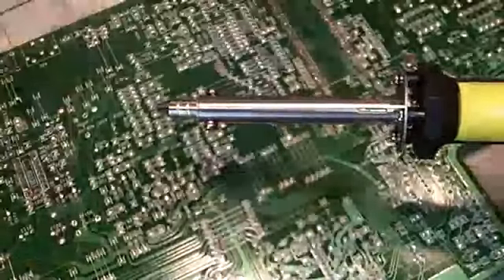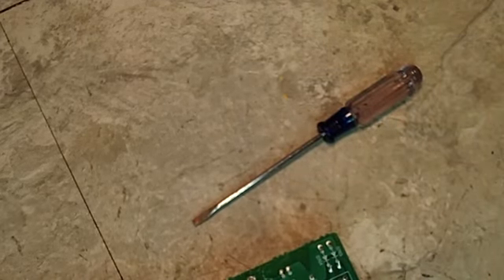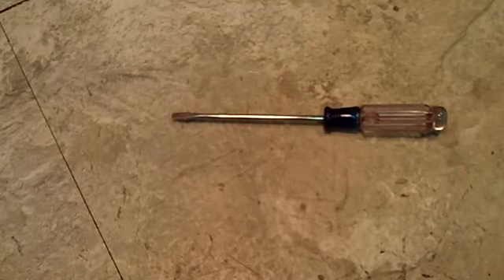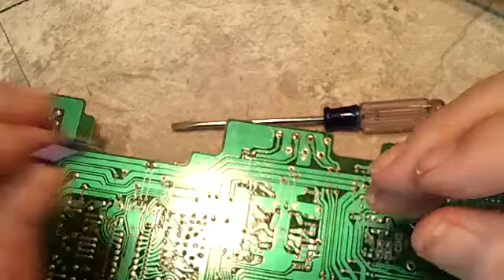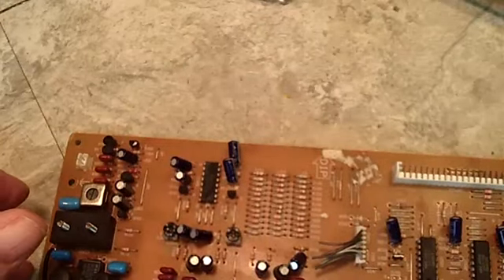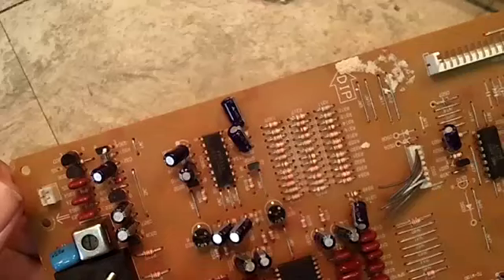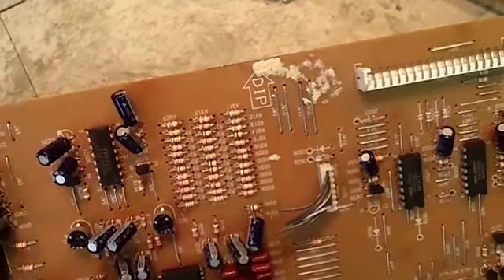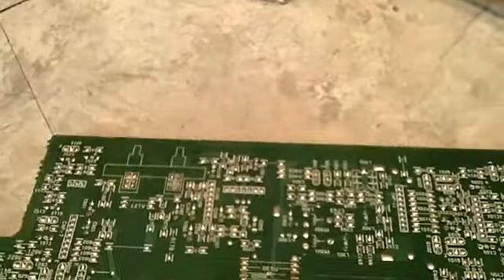DERB - Tenma desoldering Iron - demo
Well, it's not the one I thought I was getting, but it seems to work pretty good so I guess I won't complain. :)